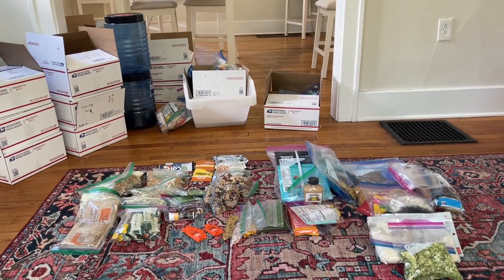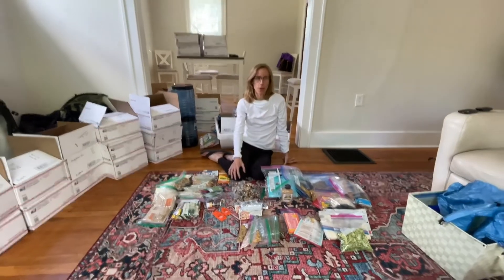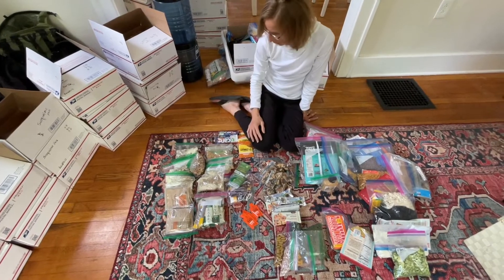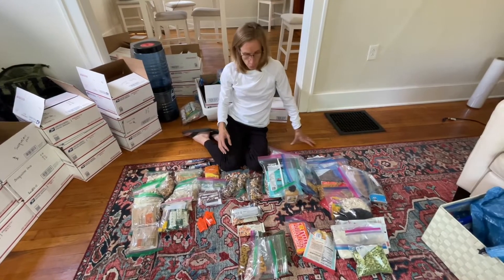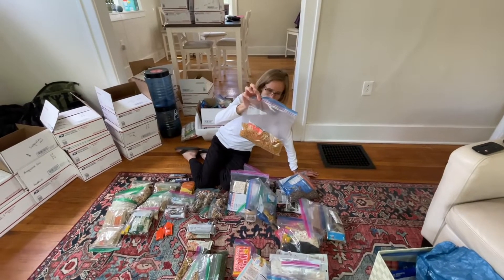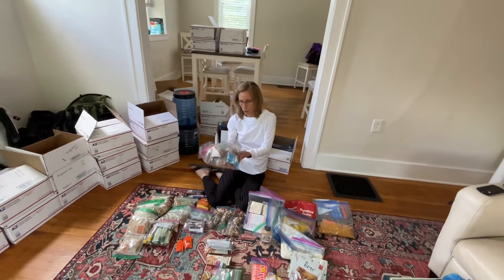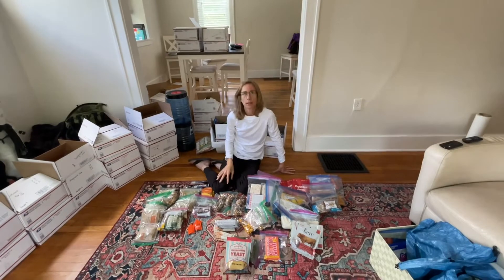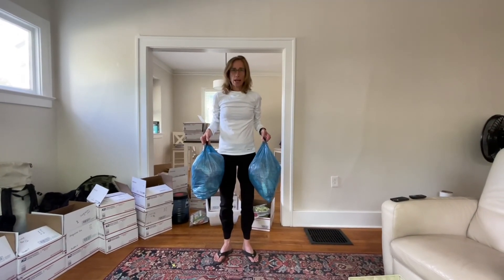PCT resupply strategy for couples with dietary requirements.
What food can I bring on the PCT if I have dietary restrictions and I want to eat healthy? This is an older couples strategy for this very question.

Here is the link to see their resupply spreadsheet for this trip. We are doing a flip flop hike going north from Burney Falls state park . Enjoy.